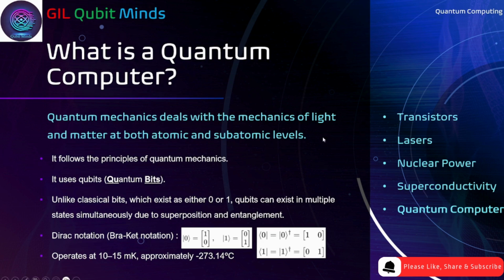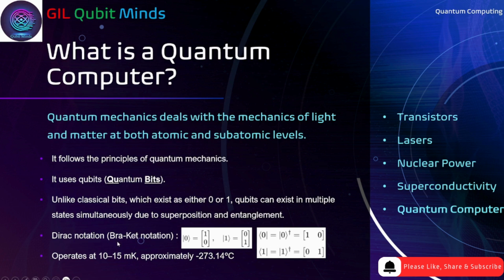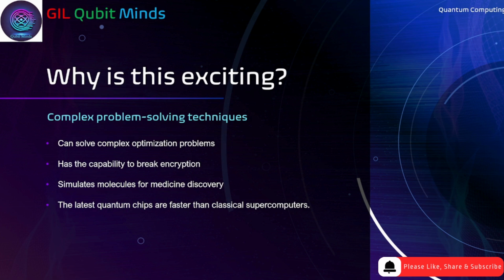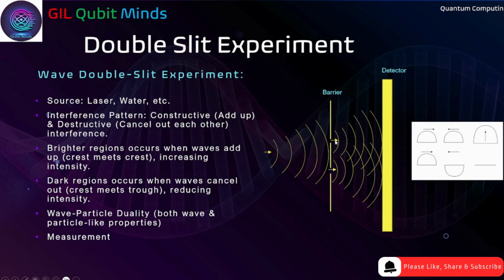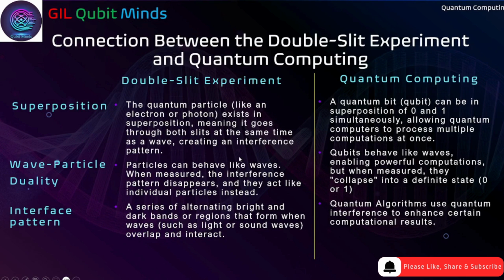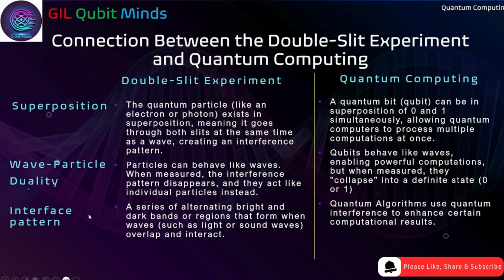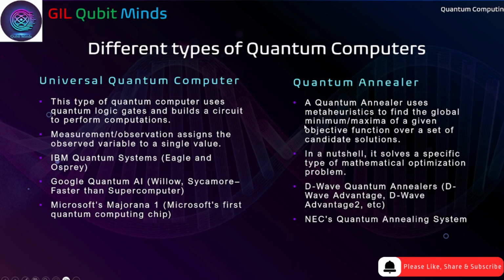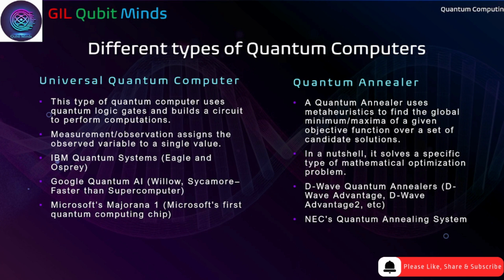GIL Qubit Minds QC Video 1 Introduction to Quantum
Quantum Computing Learning- The Future Technology